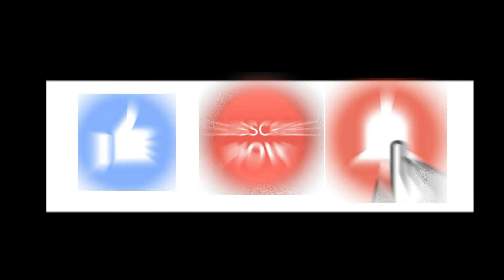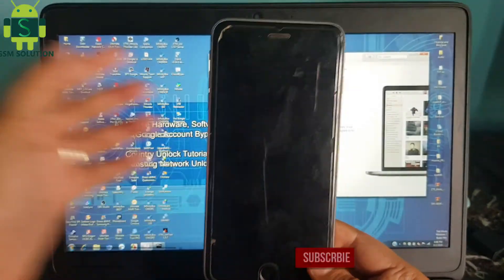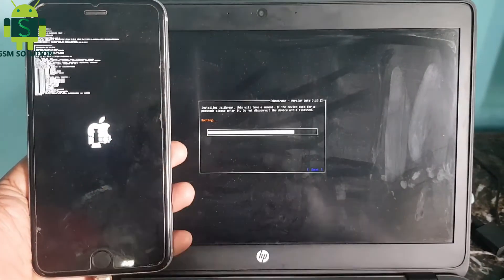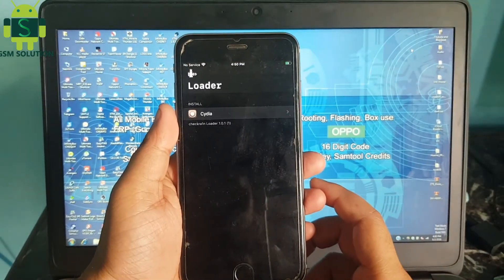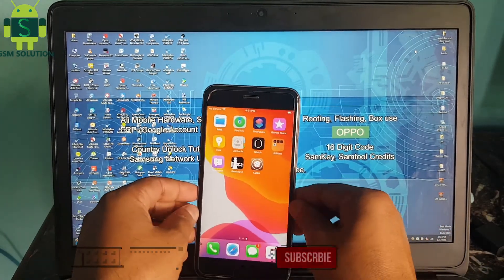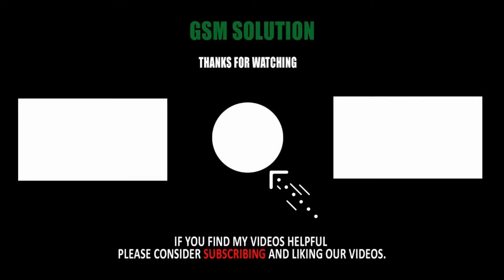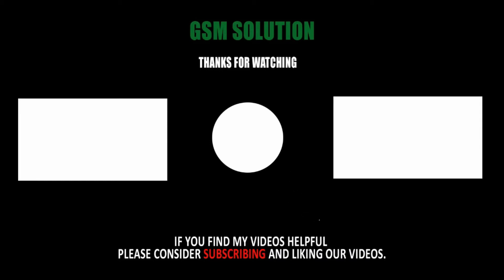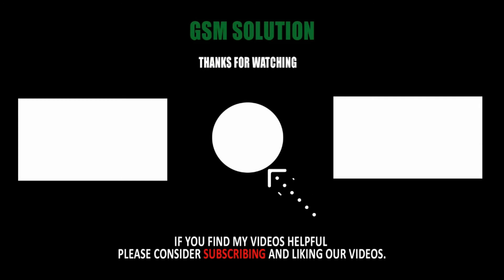[Windows Pc] How to Jailbreak iPhone 6S Plus iOS13.5.5.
Support Models:
iphone SE 2020 Jailbreak 13.5.5
iphone 6s plus Jailbreak 13.5.5
iphone X Jailbreak 13.5.5
Jailbreaking is the process by which Apple’s operating systems are modified to remove restrictions and give greater user control over the device. These modifications typically allow running unsigned code, as well as reading and writing to the root filesystem,How to Jailbreak iPhone 6S Plus iOS13.5.5 On Windows Pc.both of which are normally prevented by Apple. The increased privileges permit customisations and unfettered app installation which are not available to users with a stock device.How to Jailbreak iPhone 6S Plus iOS13.5.5 On Windows Pc Jailbreaking is most popular on, and most associated with, Apple’s mobile operating system iOS, though it also exists on tvOS and watchOS.